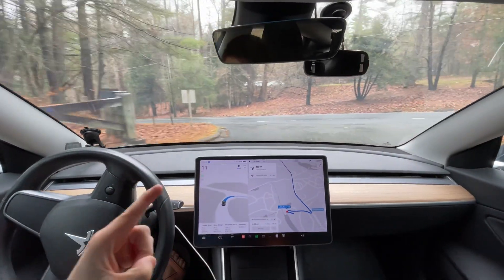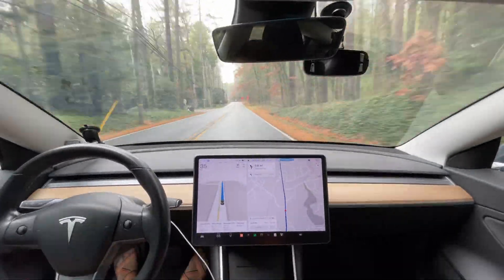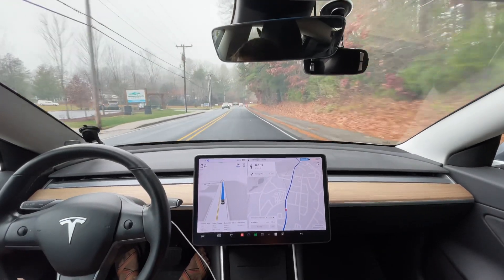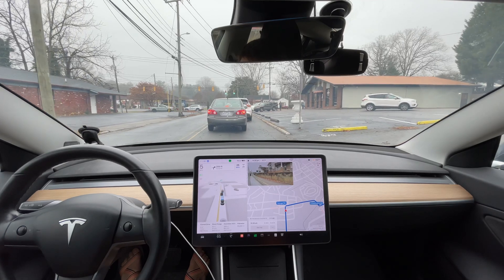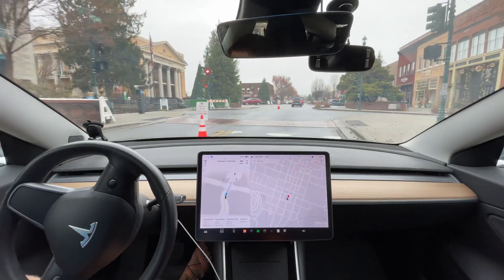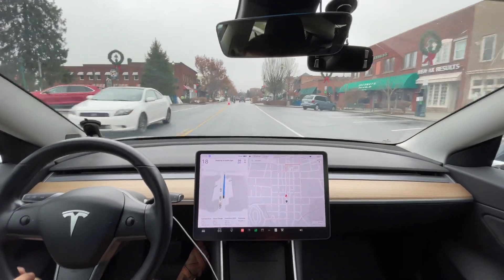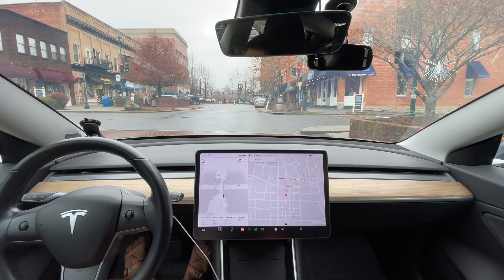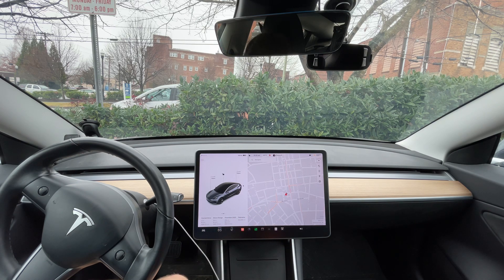Tesla FSD Beta 11.4.8.1 - Zero Disengagements!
This is Tesla Full Self Driving Beta 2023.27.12 / FSD Beta 11.4.8.1

Chapters:
0:00 Beginning
0:05 Nav Improvement!
0:45 Improvement - first time it's done this!
3:30 Slight improvement - less hesitant
4:30 Needs Improvement - Good slow down, but didn't speed up enough.
9:06 Improvement - swung a little wider away from curb
10:18 Improvement - less hesitant around VRUs
12:10 Nav Improvement!